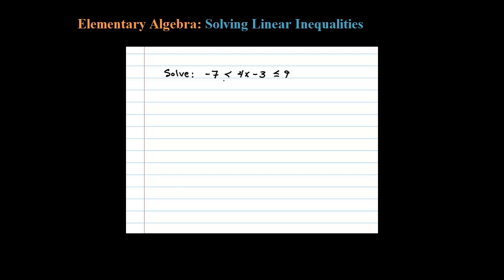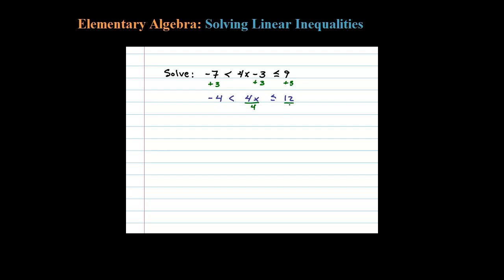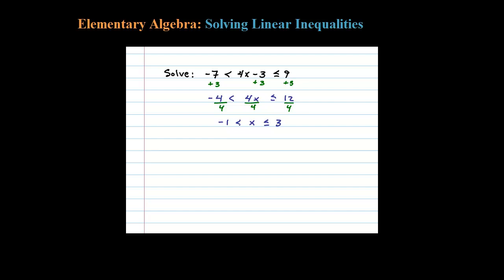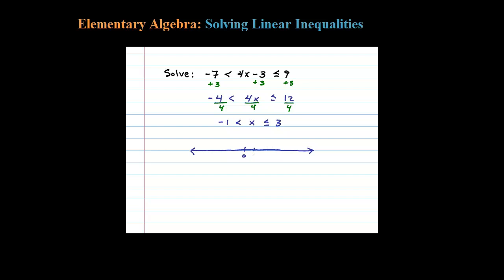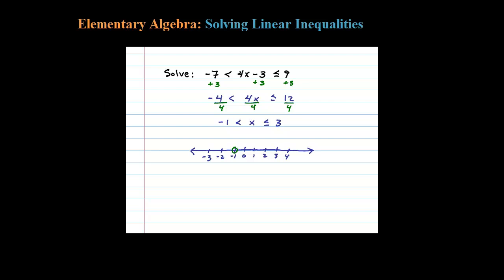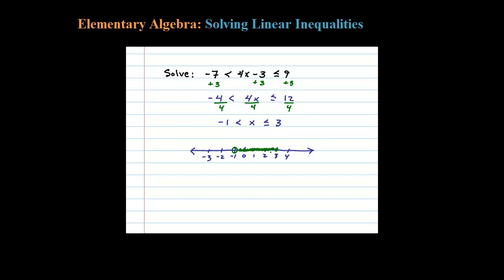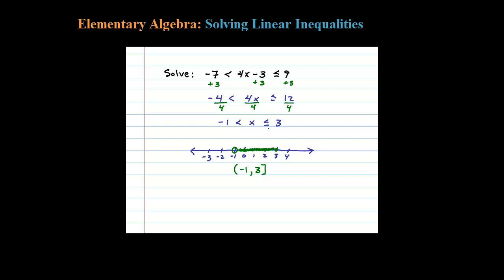Solve a Compound Linear Inequality with Solutions Graphed and Interval Notation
How to solve a compound inequality and shade the answers on a number line.

   2.1 Introduction to Algebra
   2.2 Simplifying Algebraic Expressions
   2.3 Linear Equations: Part I
   2.4 Linear Equations: Part II
   2.5 Applications of Linear Equations
   2.6 Ratio and Proportion Applications
   2.7 Introduction to Inequalities and Interval Notation
   2.8 Linear Inequalities (one variable)
   2.9 Review Exercises and Sample Exam